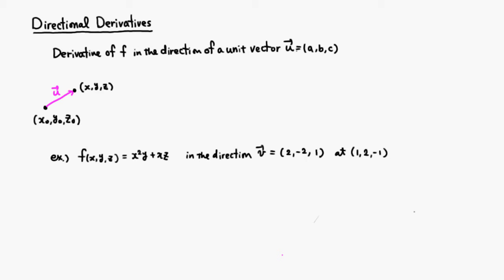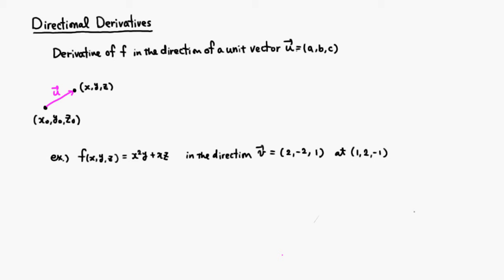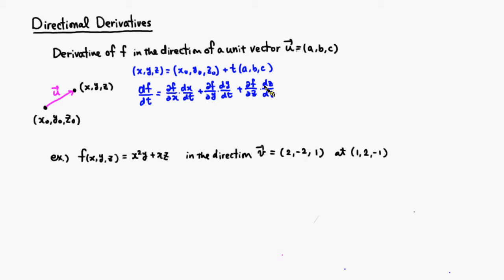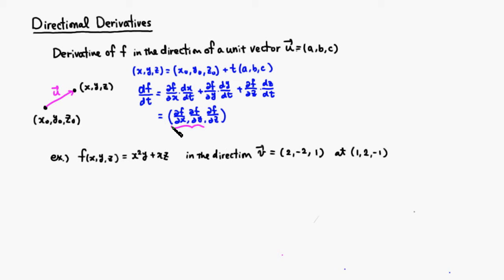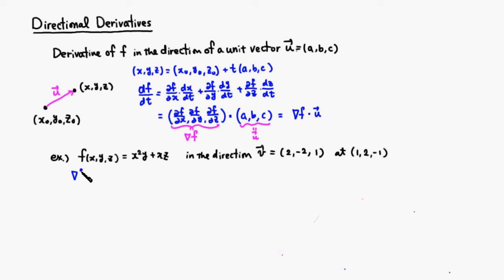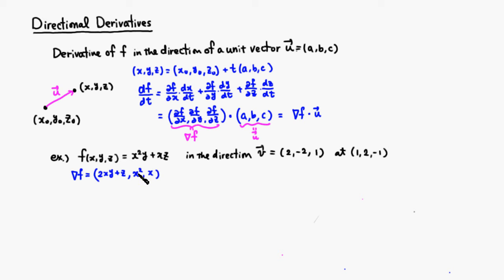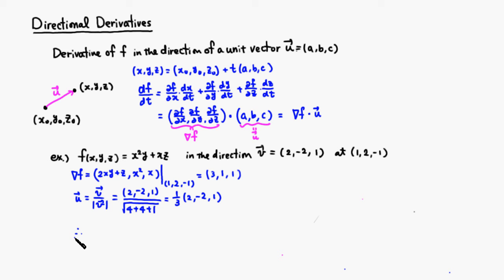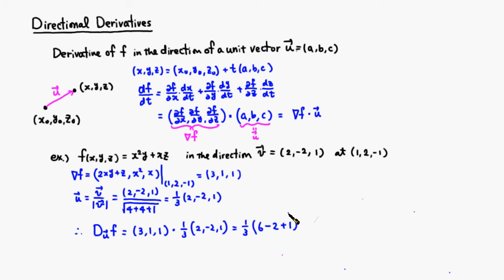MTH540 Directional Derivatives